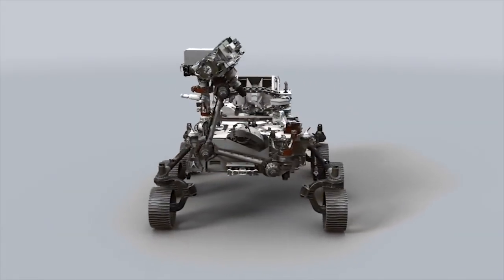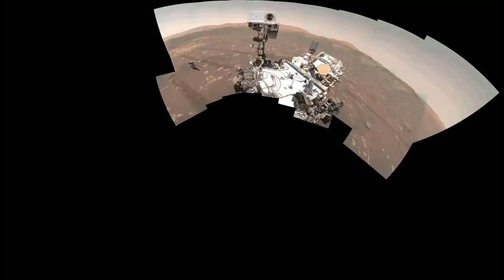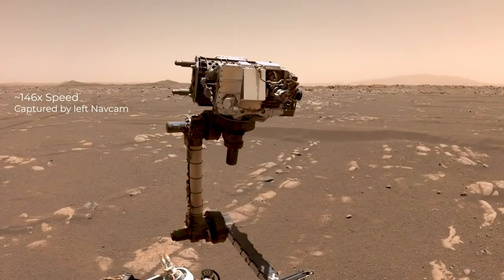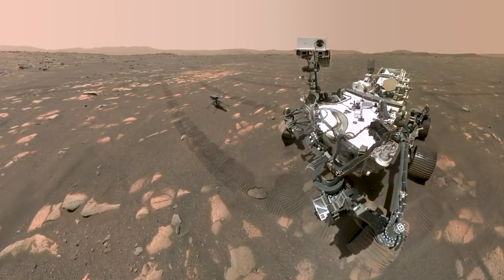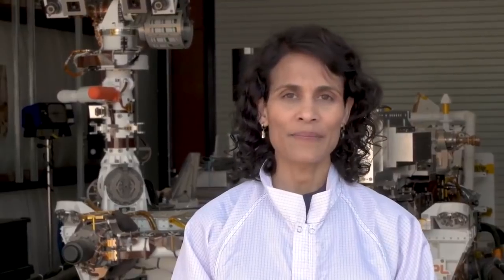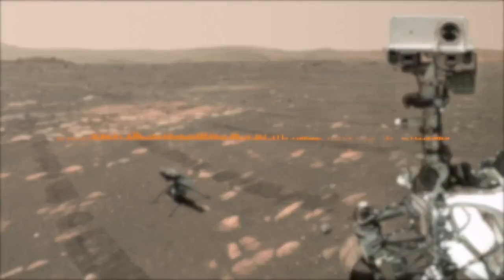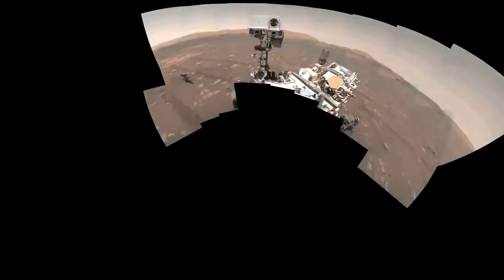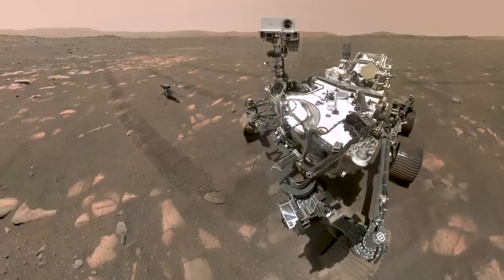Listen to Perseverance snap a selfie with Ingenuity! How did the Mars rover do that?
NASA explains how NASA's Perseverance rover captures selfies. Also,listen to the sounds it picked up while the camera moved to capture the images of the iconic Perseverance and Ingenuity selfie on Mars.

Credit: NASA/JPL-Caltech